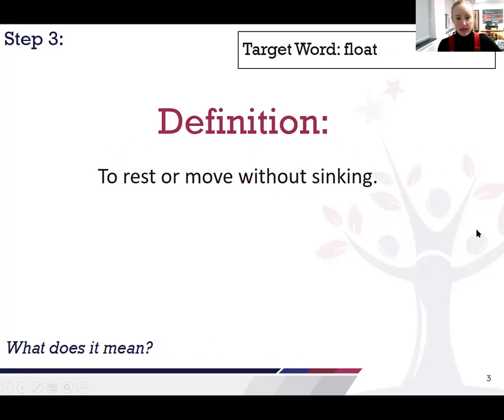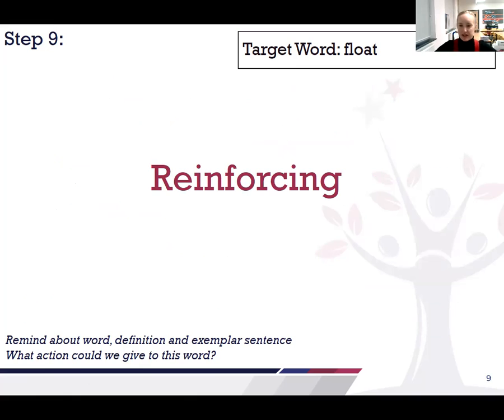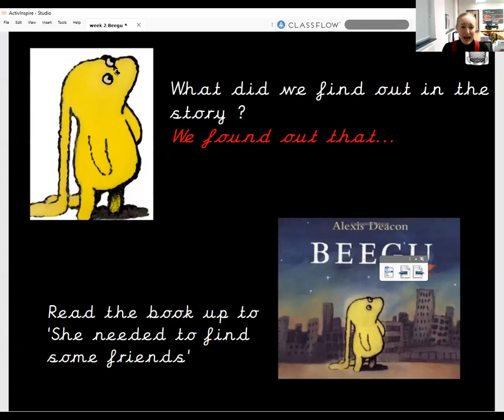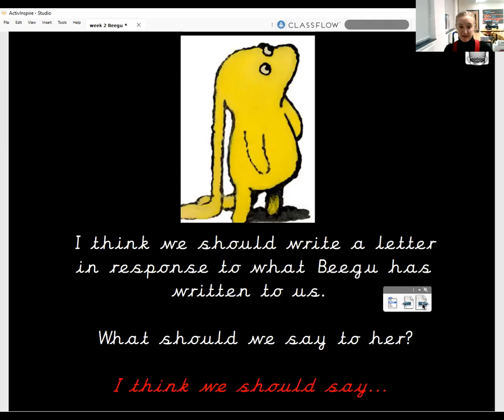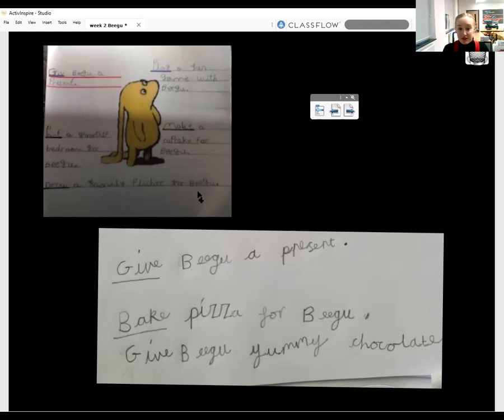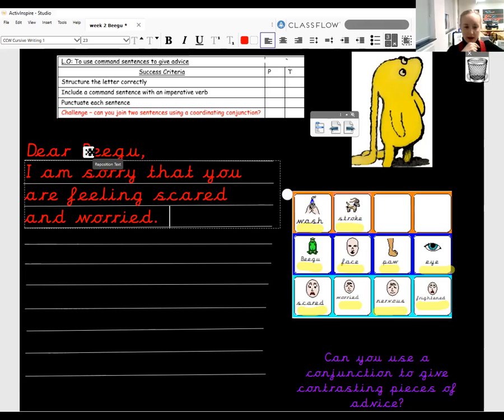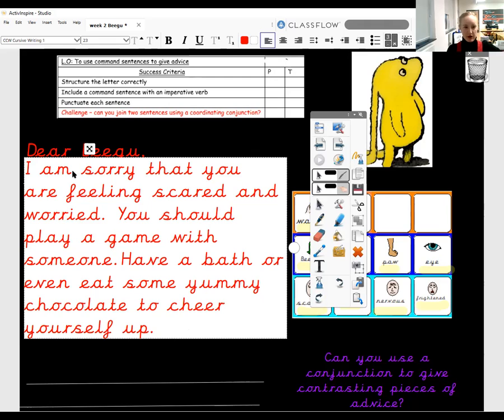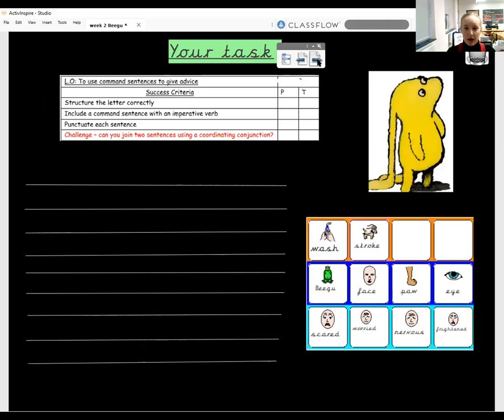23 2 2021 Y1 English